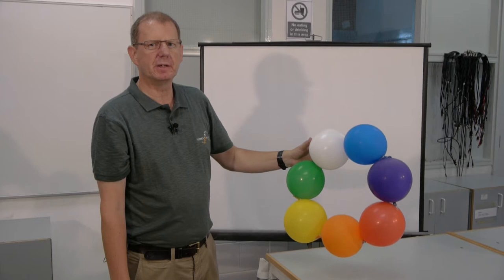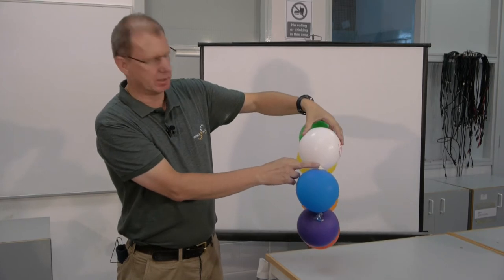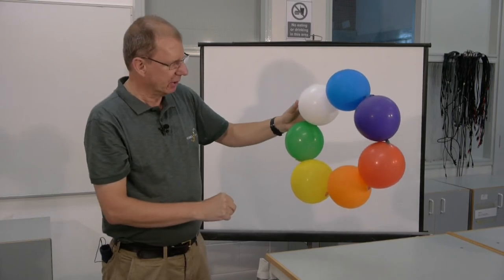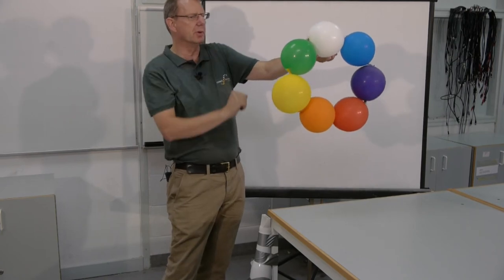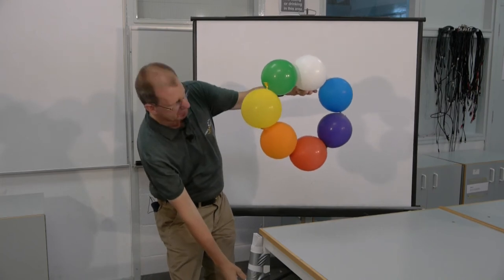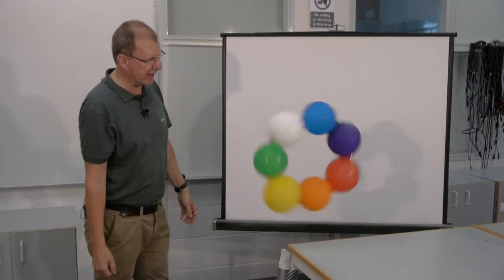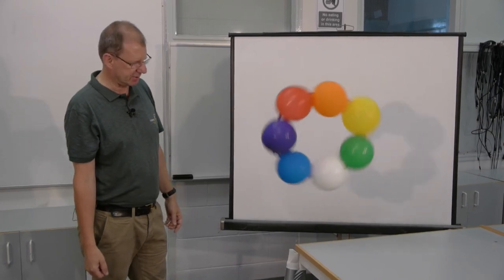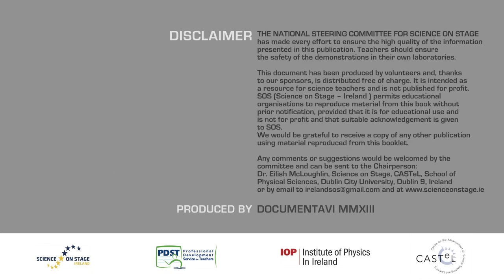031 Bernouli Balloons Paul Nugent